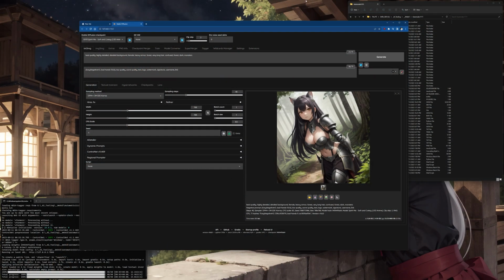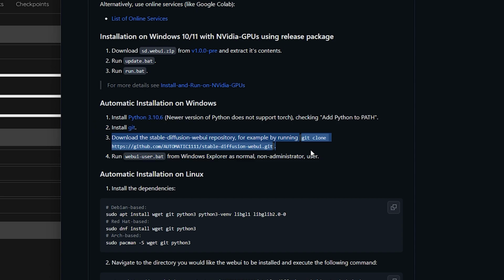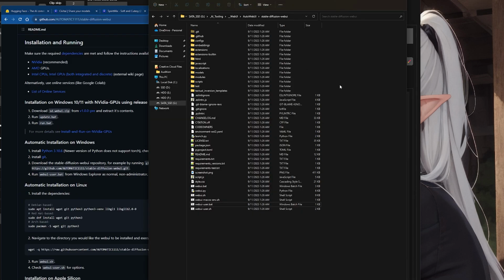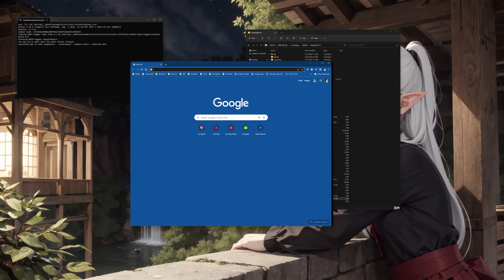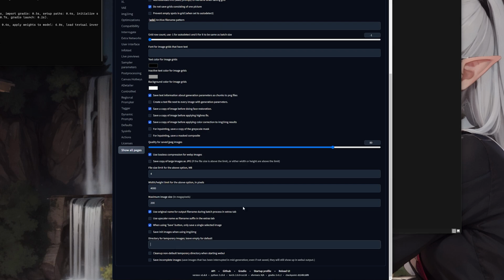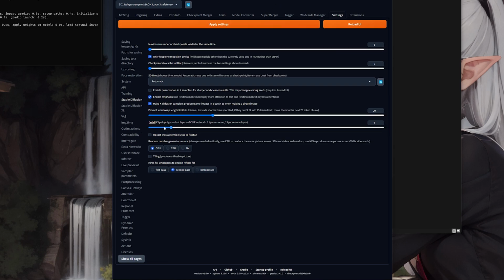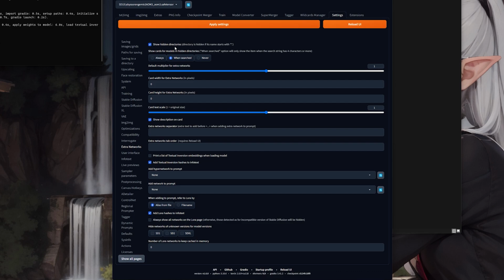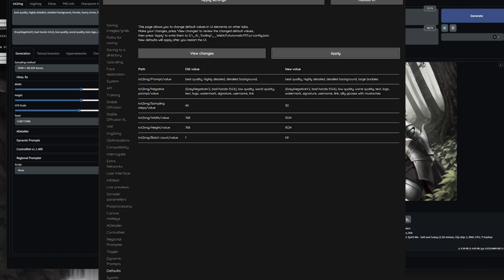Automatic1111 - Installation and Set-up - Getting Started Explainer and Guide - Part 1/4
Want to understand Stable Diffusion? Want to use Automatic1111?  What even IS automatic??? No worries, we're here to help! In this explainer series we'll be going over all you need to get started with Stable Diffusion and start generating your way into the world of AI Image Generation!
In this part we cover the set up and install of the Automatic1111 WebUI which runs Stable Diffusion on Windows 10 or Windows 11 with a Nvidia GPU by default with pointers to other vendor guides for AMD, Intel, and Apple Silicon. We'll also go over some crucial options to enable in the WebUI to ensure deterministic results and get the best results!